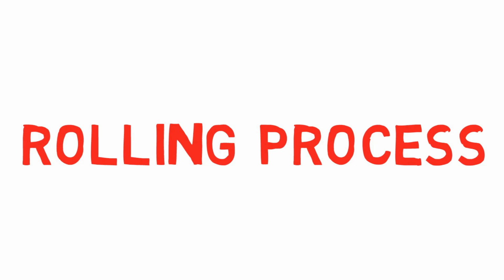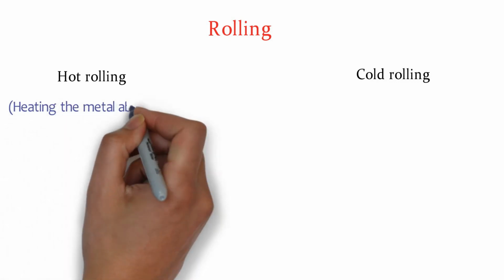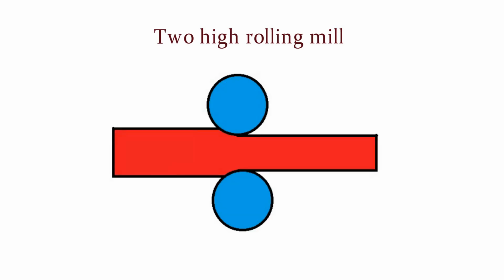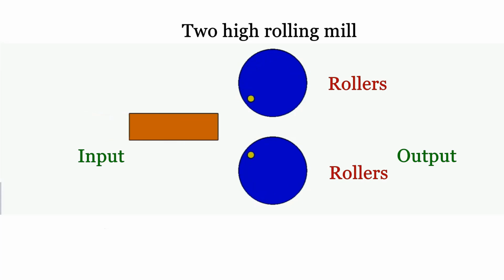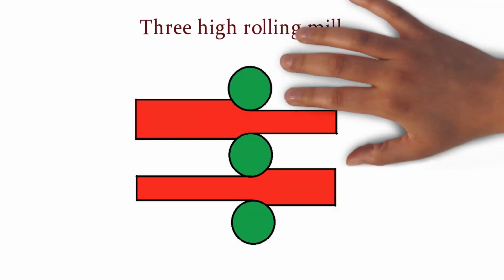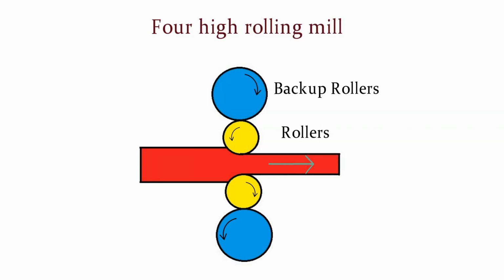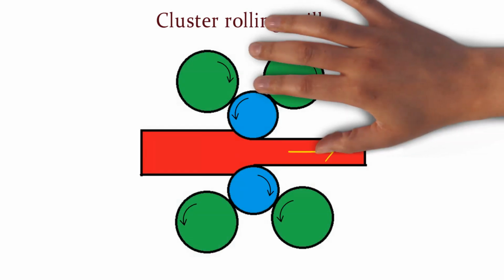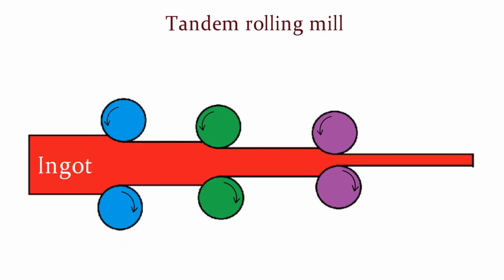Rolling process working animation by Basic Engineering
In this video I have discussed about rolling process of manufacturing industries. We will see the animation of two high rolling mill, three high rolling mill, four high rolling mill, cluster rolling mill and tandem rolling mill.